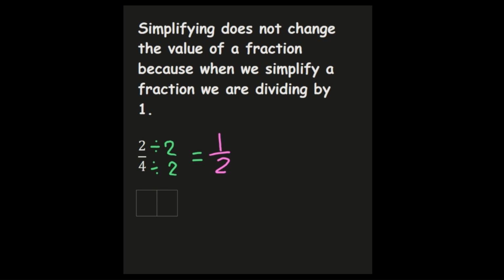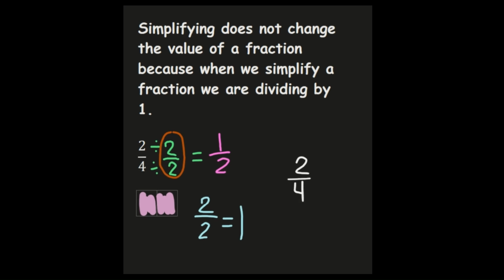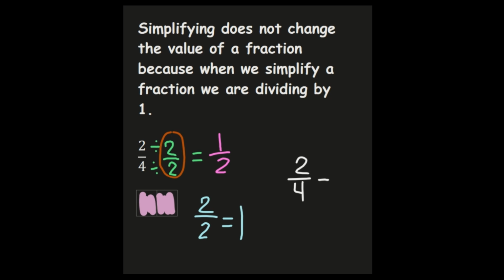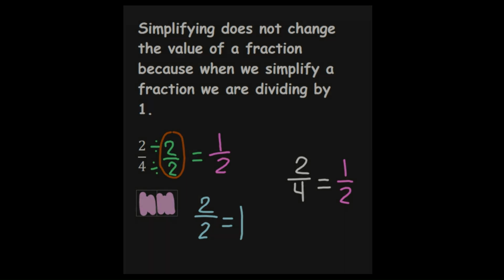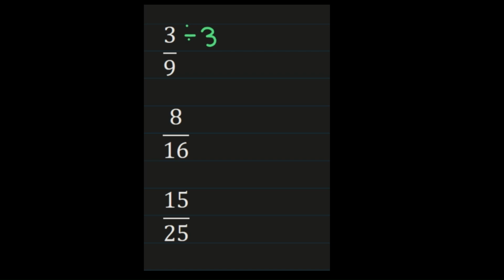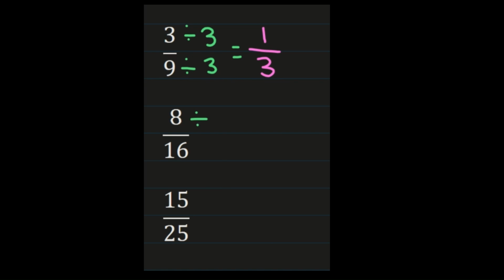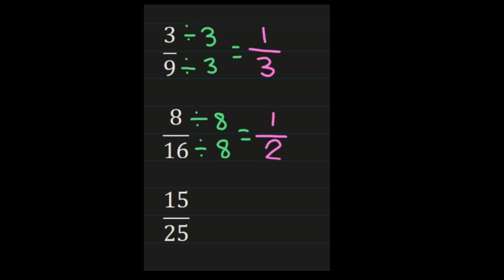Simplifying Fractions | Simplifying Fractions Explained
In Simplifying Fractions | Simplifying Fractions Explained by Ziva Math I provide an explanation to what simplifying is and why the steps we take when simplifying fractions result in an equivalent fraction.  I believe that understanding why the steps work will make you more successful when simplifying fractions.

00:00 Introduction
00:19 Simplifying Fractions Defined
00:53 Simplifying Fractions Modeled
01:54 Simplifying a Fraction Does Not Change Its Value
03:36 Simplifying Fractions Examples